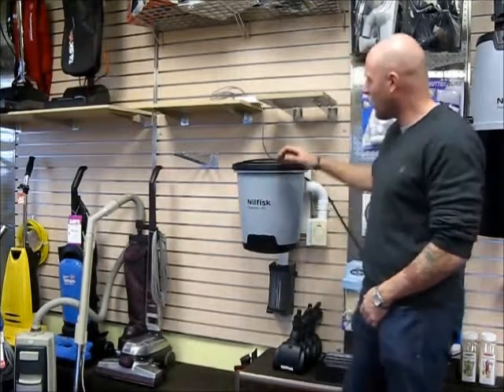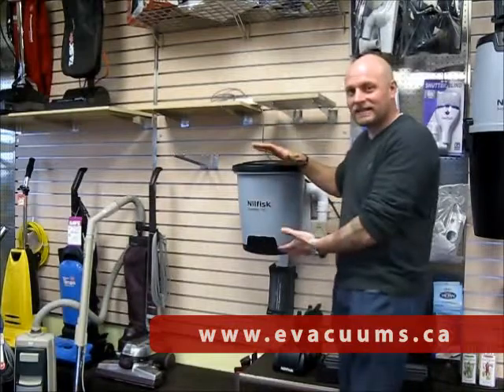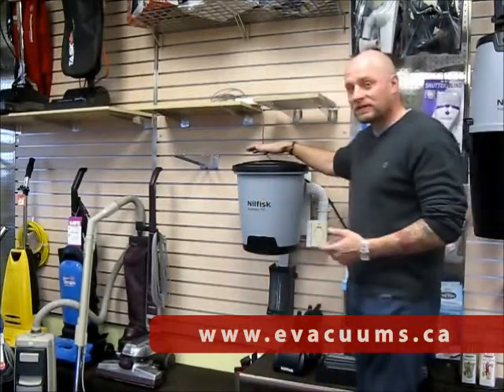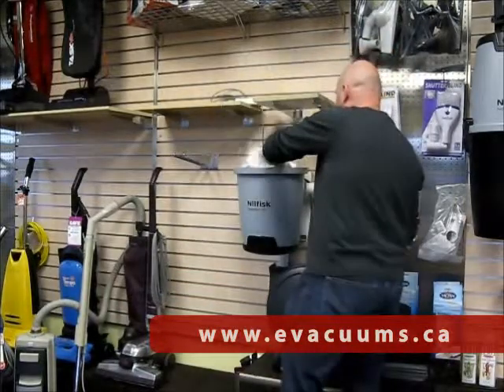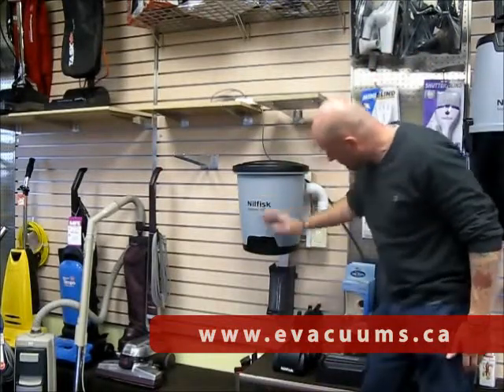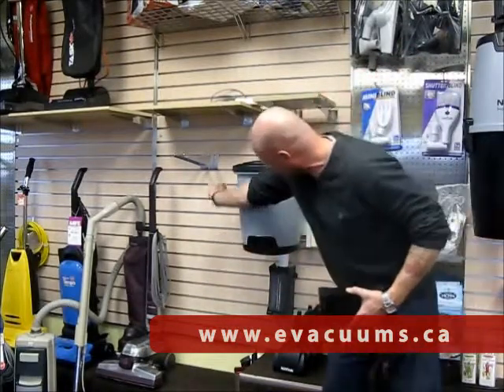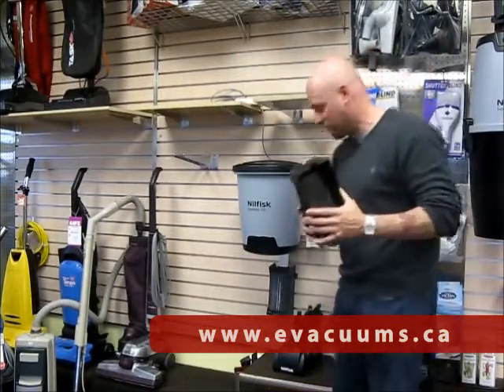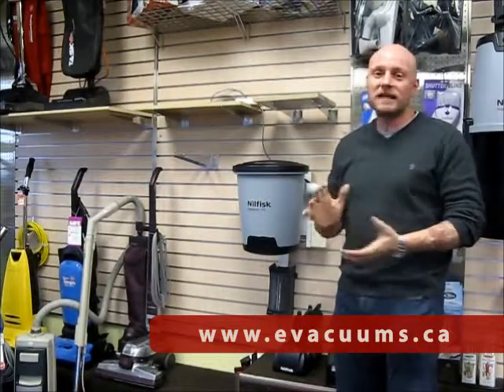Nilfisk Supreme 100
The Supreme 100 is designed for smaller homes, condominiums, or any place where space is at a premium. This model has a 10 year warranty and uses the same quiet, powerful motor and slow start electronic control panel as our larger units. It is designed for a disposable bag only, but has the same power, 10 year guarantee, silent operation, and sealed True HEPA filter.